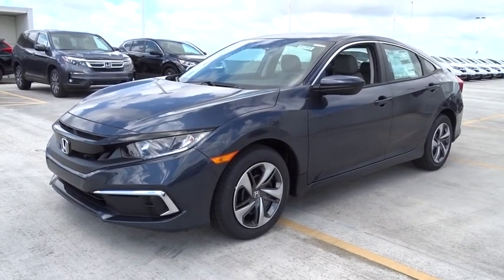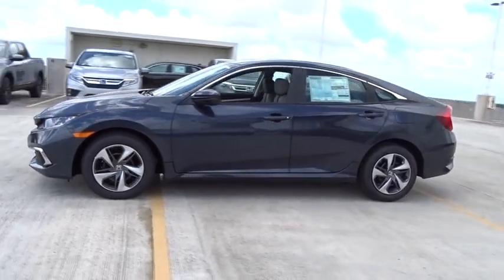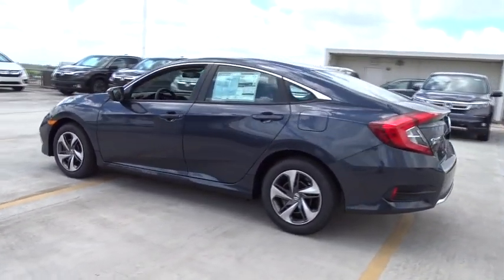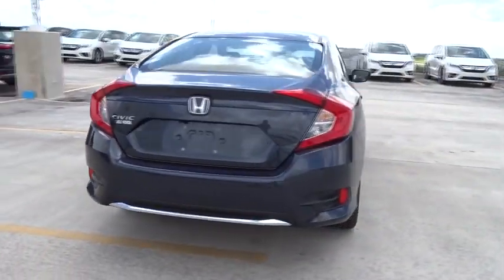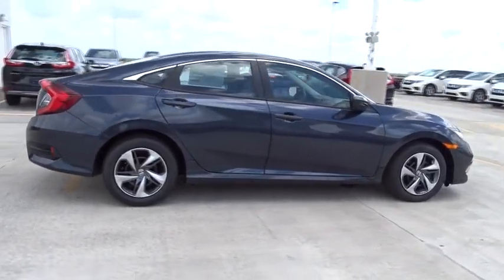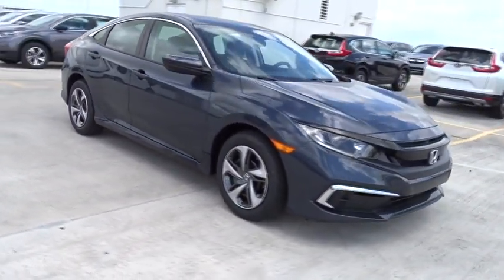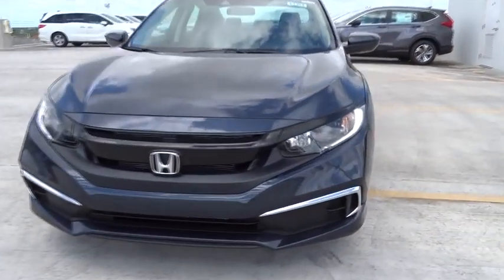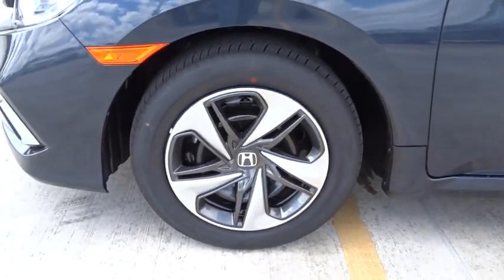2019 Honda Civic Sedan Homestead, Miami, Kendall, Hialeah, South Dade, FL 61357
Cosmic Blue Metallic New 2019 Honda Civic Sedan available in Homestead, Florida at Largo Honda. Servicing the Miami, Kendall, Hialeah, South Dade, FL area.
2019 Honda Civic Sedan LX - Stock#: 61357 - VIN#: 19XFC2F68KE041320

Largo Honda
554 NE 1st Ave

Big grins! Want to feel like you've won the lottery? This Sedan will give you just the feeling you want, but the only thing your long lost relatives will be after is a ride... New Arrival!! This gas-saving Vehicle will get you where you need to go. Safety equipment includes: ABS, Traction control, Curtain airbags, Passenger Airbag, Daytime running lights...Other features include: Bluetooth, Power locks, Power windows, CVT Transmission, Climate control... Largo Honda Home Delivery for Less!